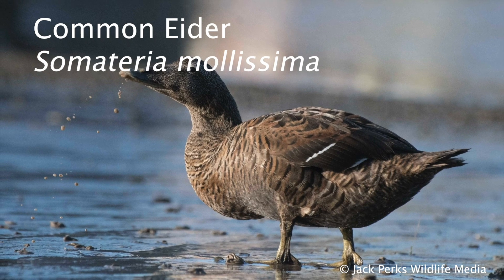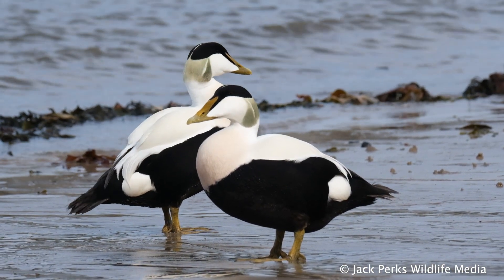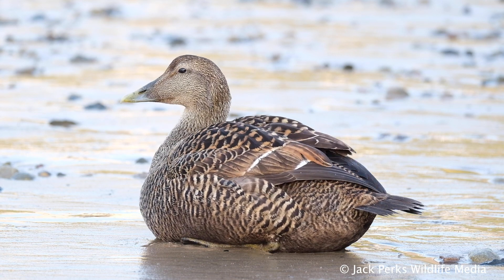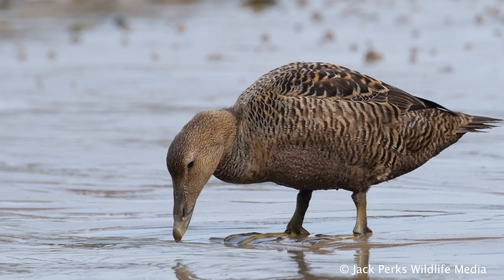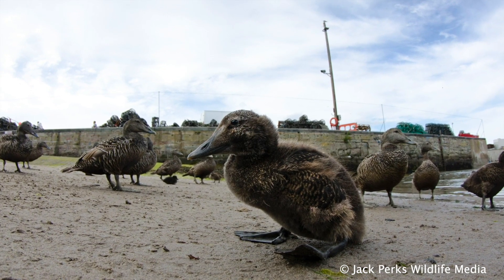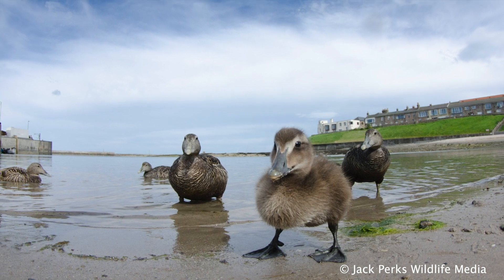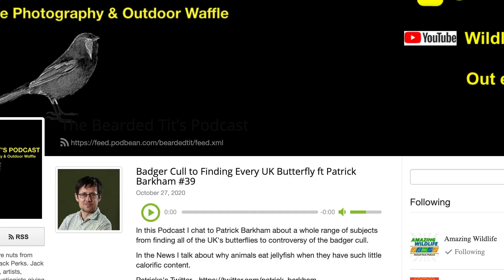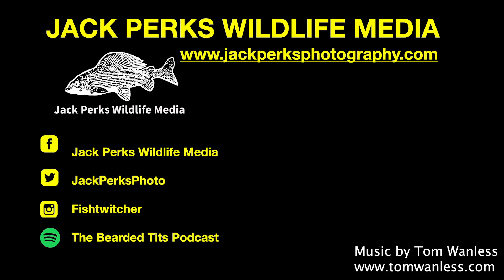Eider: : Fact File (British Wildlife Facts)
In this fact file we look at the Common Eider.